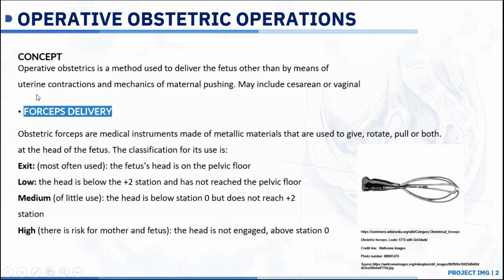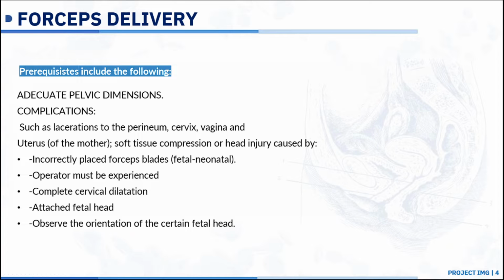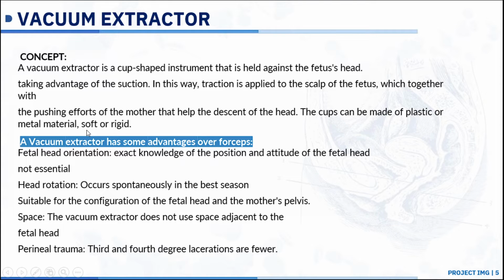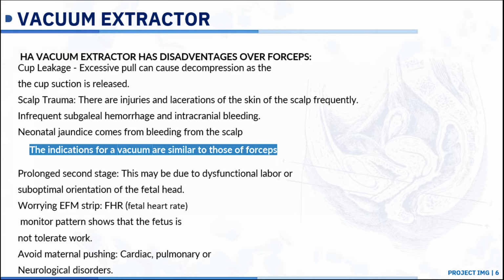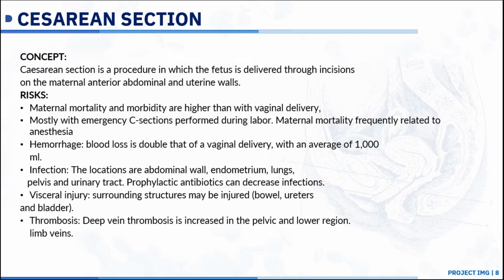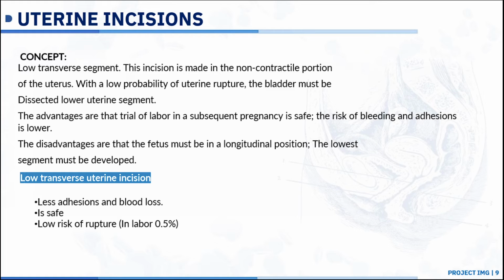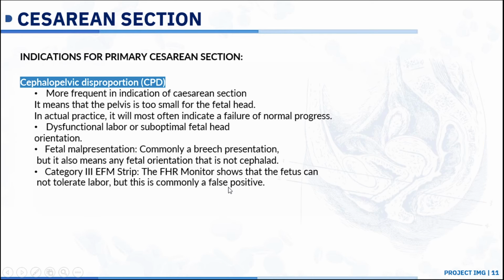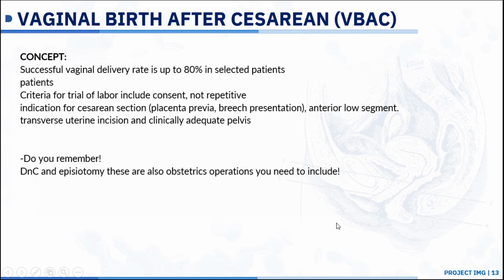OBSTETRIC OPERATIONS Jorge Benito Viana Manhattan New York TCHMED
Hola, bienvenido a TchMed, tu canal de aprendizaje.
-All copyrights reserved to Project IMG New York Manhattan and TCHMED SA.
-All topics of STEP 1, STEP 2 CK for USMLE exams
-Todos los derechos de copyright reservados a Project IMG New York Manhattan y TCHMED SA.
TechMed te acompaña en tu formación universitaria dentro del área de la salud.

Un especial agradecimiento para el editor de este video